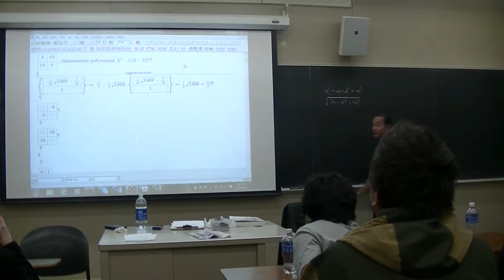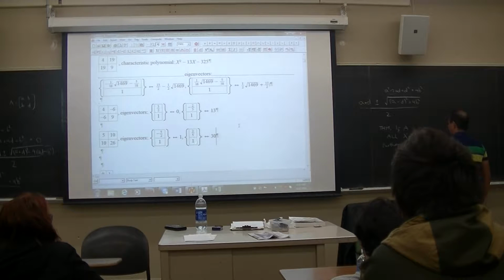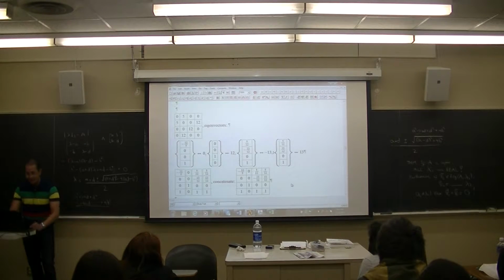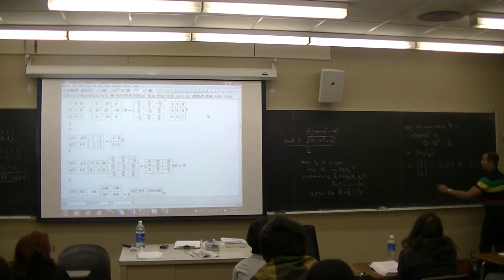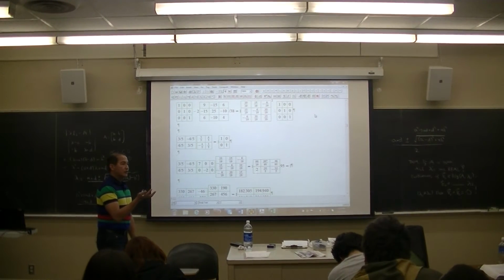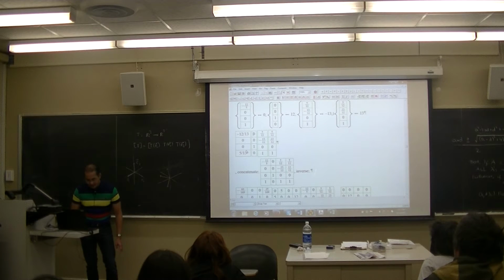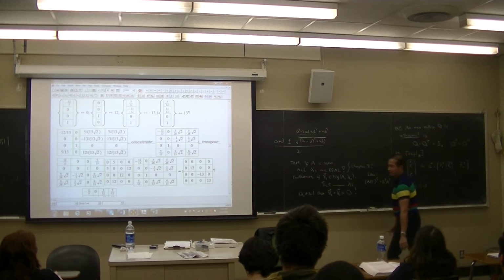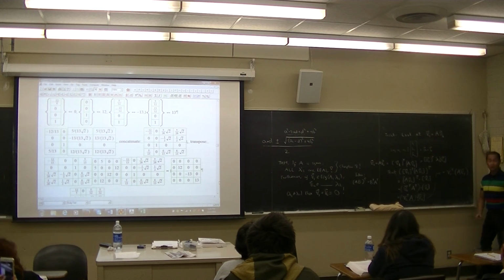Matrix Factorization (Part 2)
Topic: Matrix Factorization (Part 2)
Speaker: Dr. Socrates
Date: 2 December 2016 (FRIDAY)
Time: 4:30pm-6:00pm
Location: R-317 @ Pasadena City College

Also check out Socrates' New Linear Algebra book "A Portrait of Linear Algebra"

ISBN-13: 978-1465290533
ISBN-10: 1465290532